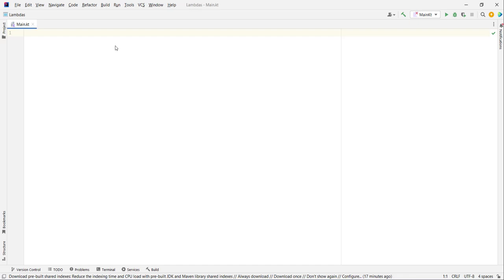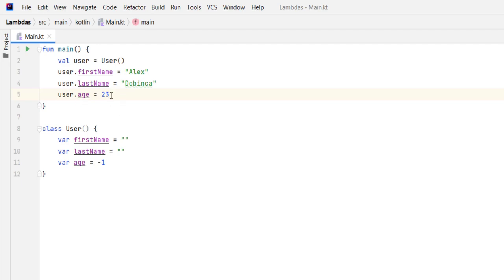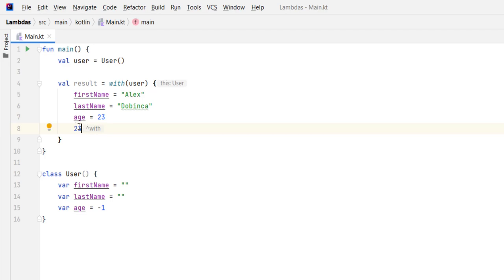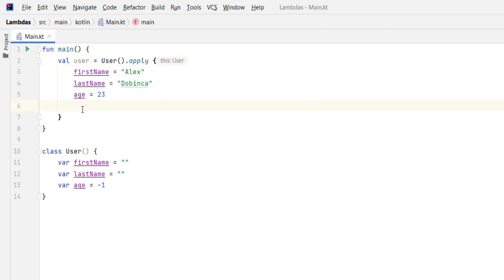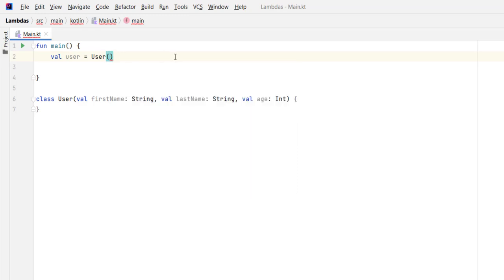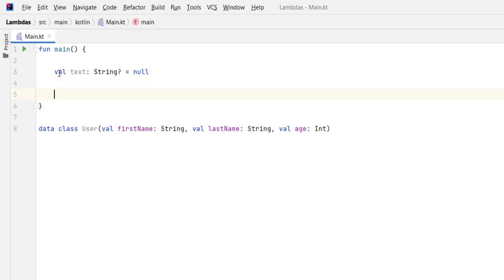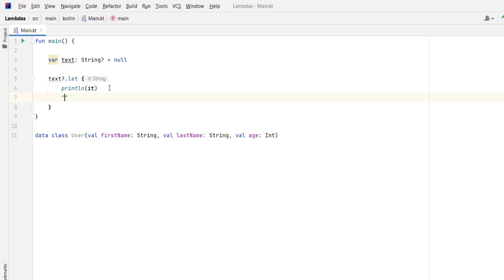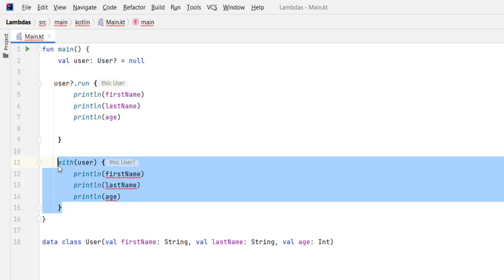Kotlin: Scope Functions (`let`, `run`, `apply`, etc.)